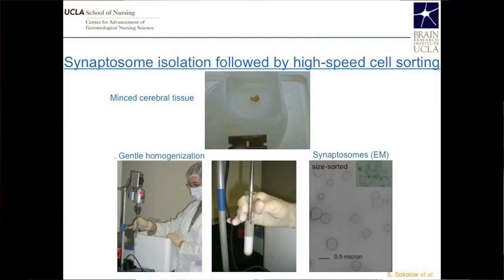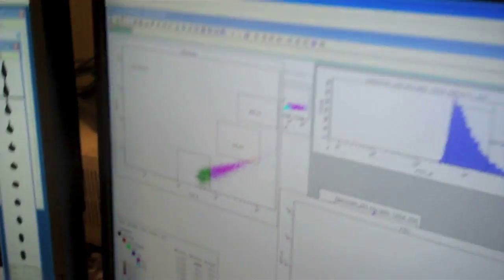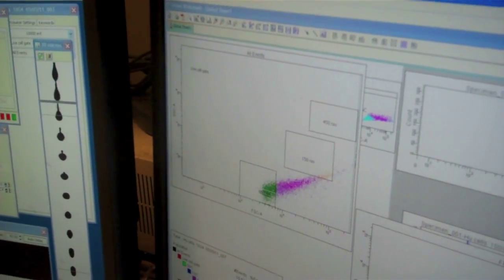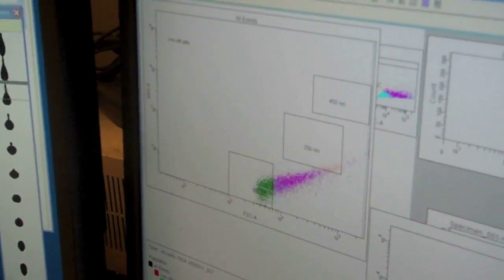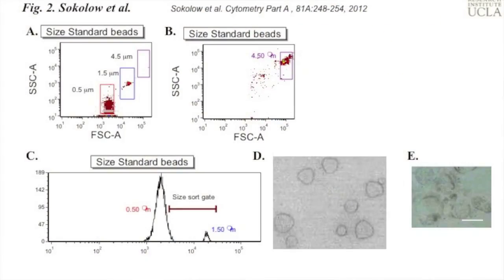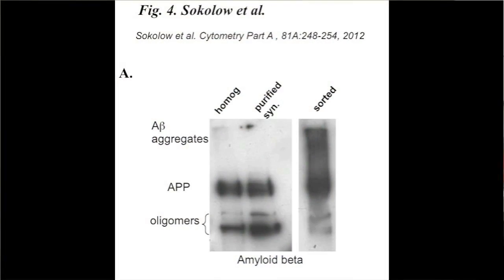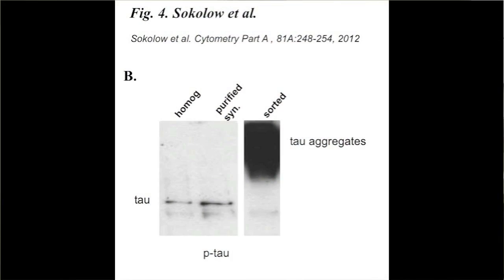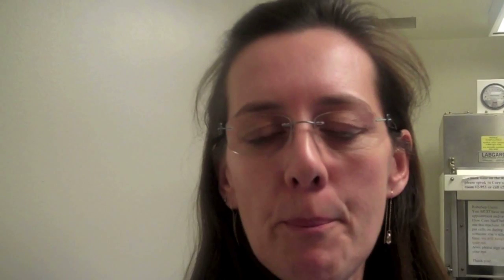Cytometry Part A: Isolation of synaptic terminals from Alzheimer's disease cortex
Video Abstract from author Sophie Sokolow on her recently published Cytometry Part A paper entitled "Isolation of synaptic terminals from Alzheimer's disease cortex."